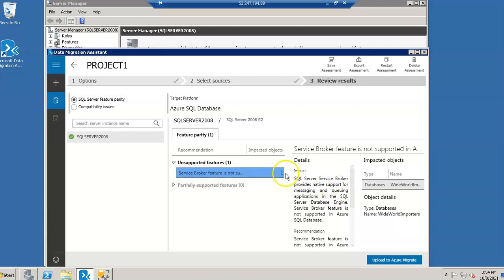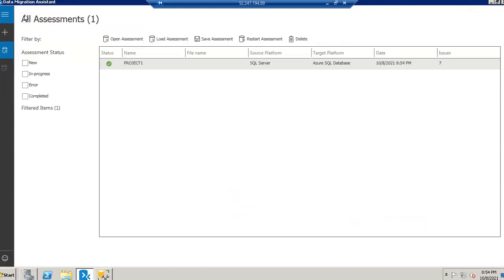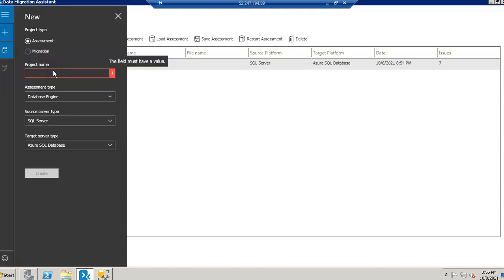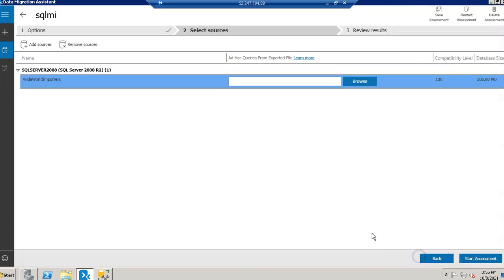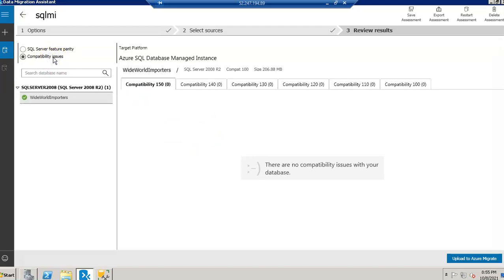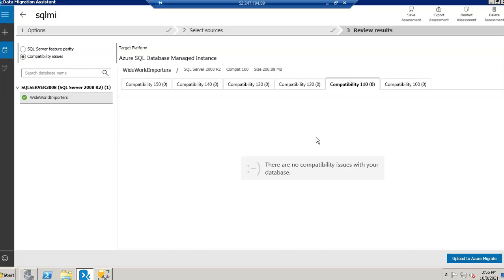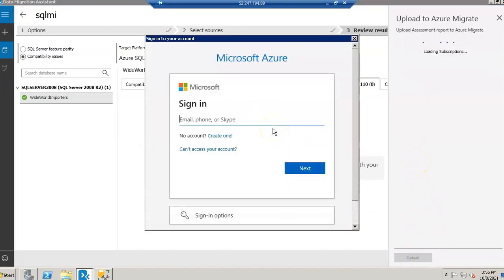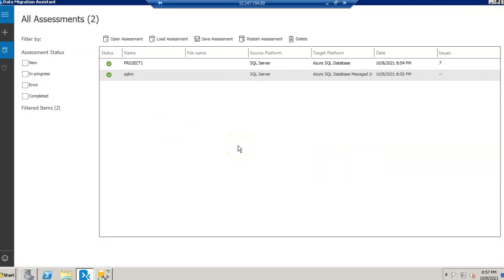Migrate SQL Databases to Azure- Step 11, PERFORM DATABASE ASSESSMENTS IN AZURE DMA